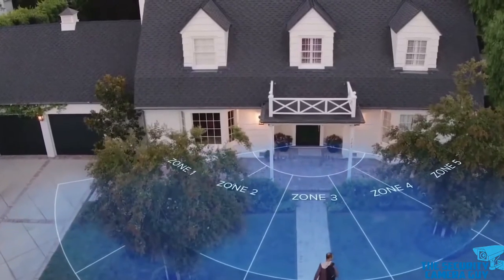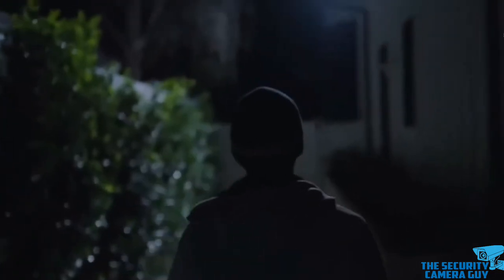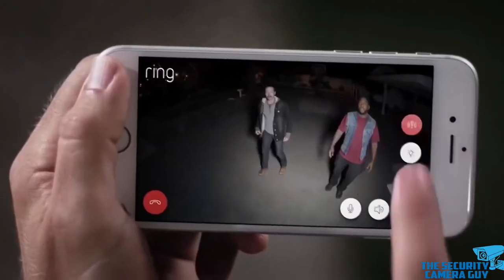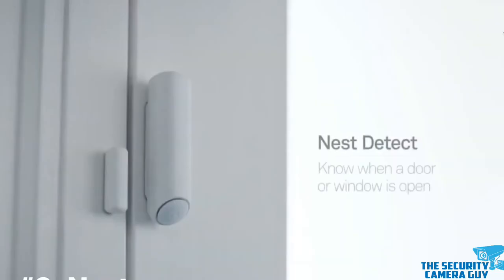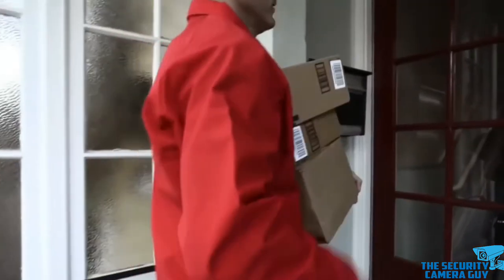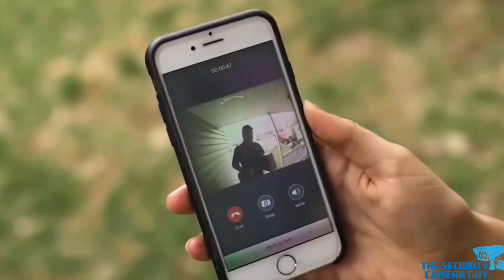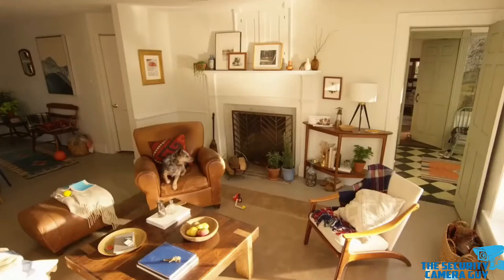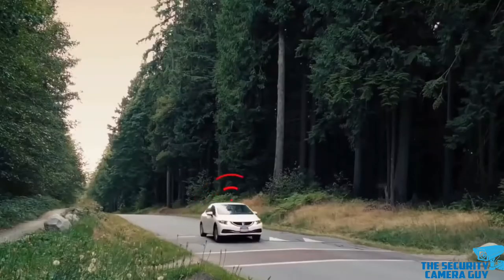Home Security Systems Basics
Best video doorbell
Best Outdoor Wifi Security Camera System
Best NVR
Best Indoor Security Camera System
Best Battery Powered Security Camera
Best DIY Home Security
Best POE

Welcome to The Security Camera Guy Where I talk about all things Home Security (Cameras). Check out the below links:

(Blog on all things security cameras)

Today we'll be taking at home security systems basics. welcome to the security camera guy dot com,
your home security.
Without further ado, let's begin!
Home security systems have gained a lot of popularity in the current years. Some people prefer
DIY security systems, while others would rather use a comprehensive, professionally monitored
alarm system to ensure emergency crews reach your residence as fast as possible.
Let's take a look at the key elements of a home security systems and what each of them means:
First, we have the central alarm monitoring service, which verifies alarms before dispatching
authorities. Typically, users do not pick their central station; the security dealer has its own
relationship with a UL-listed station.
Communications can be via land line, cellular, Internet or a combination.
These of course have ongoing costs, though most insurance companies will give a discount on
premises with monitored systems.
Next up, we have motion sensors, which provide a second line of defense in case an intruder gets
past the door or window sensors. Some sensors are referred to as PIRS, because they employ
passive infrared technology to detect the heat emitted by an intruder. The best PIR systems will
detect body heat and motion, and even distinguish between a person and a pet, up to a certain
size.
Motion sensors can even work as occupancy sensors, allowing you to save up on lighting costs in
your home by turning off lights in the room when there's no activity for 15 minutes.
Next up, we have basic signage, such as window stickers and yard signs that warn would be
intruders, be them burglars or maybe someone who got lost, that they shouldn't trespass. That's
the sign that there's a security system out there that will of course end up in bad consequences for
those who do not heed the warning.
Next up, we have the security control panel, which communicates with all of the devices
including sensors, sirens, keypads, central monitoring station and the Internet. The number of
zones refers to the number of sensors tied into the security system.
Next up, we have the door and window sensors. These are the first line of protection, sometimes
called contacts, which detect the opening of doors and windows. A system can be programmed to
sound a chime when a door or window is opened in an unarmed mode.
Next up, we have the sirens. Most systems have a one tone for a burglar alarm and another tone
for fire. The best siren systems also provide voice feedback so that it can announce the specific
issue.
And finally, we have the keypads, touchscreens and apps: the companions to properly arm up
and manage the security systems from a remote distance.
So, do you understand how a security system Works now? Let me know if you have any other
questions in the comments below!